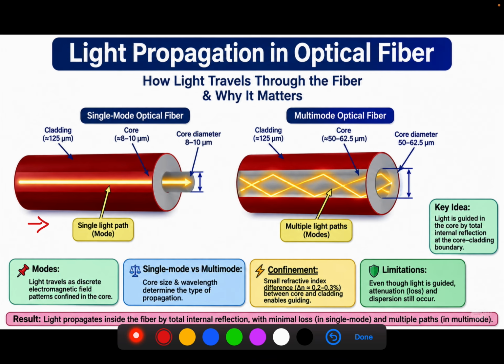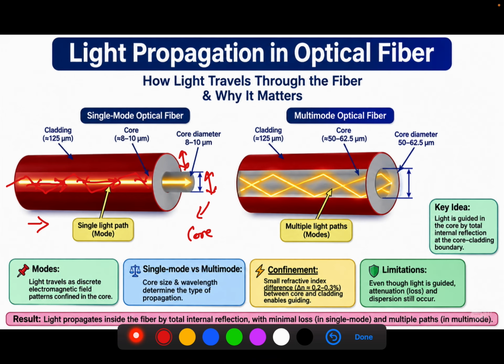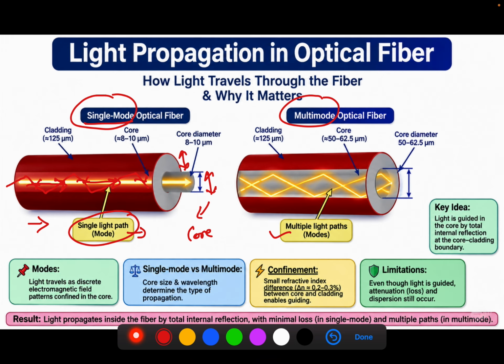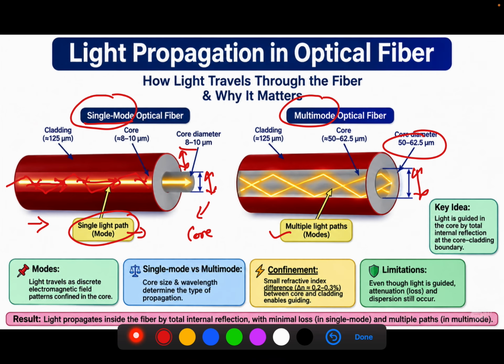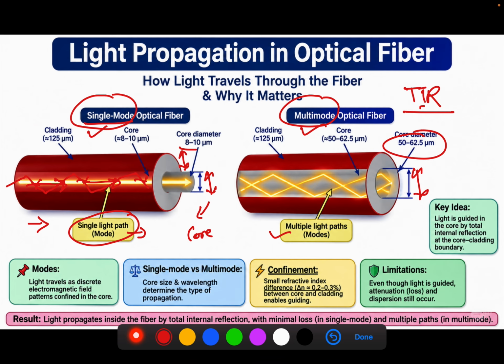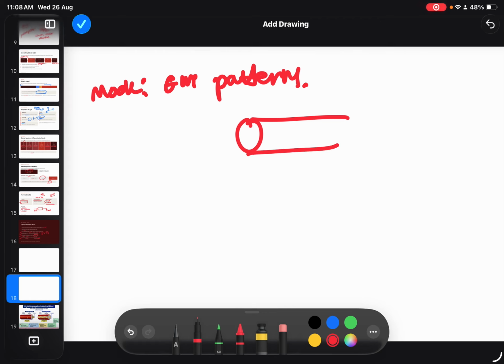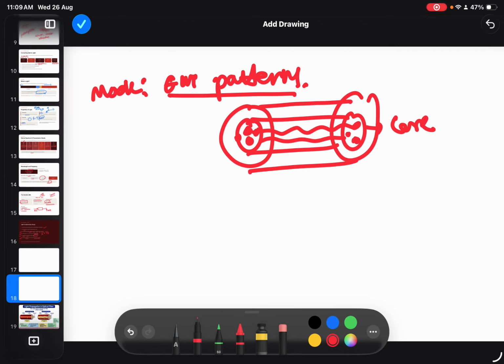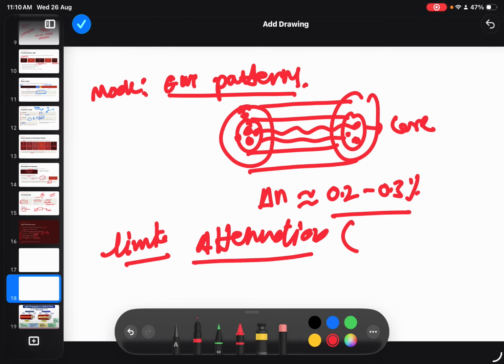Light Fundamental ( TIR ): Part 3